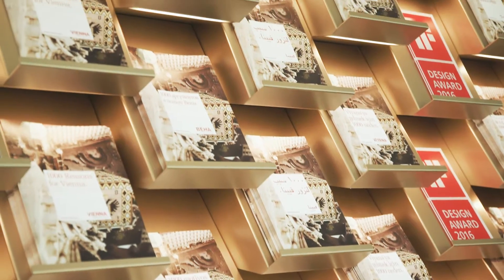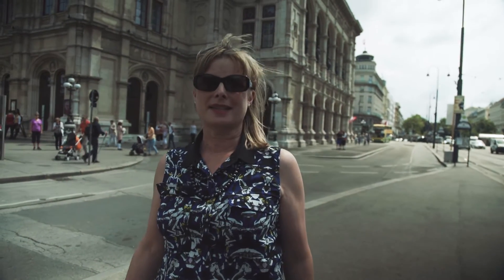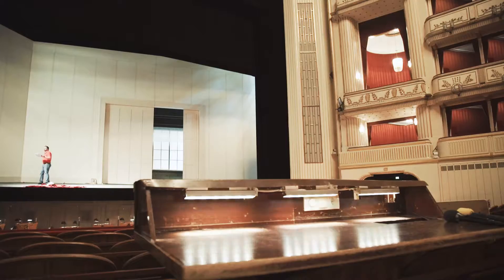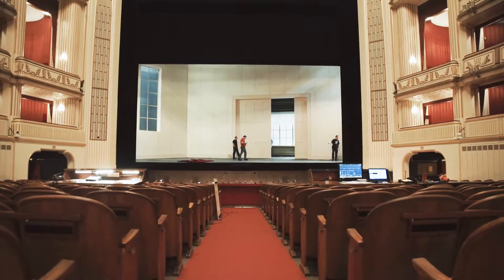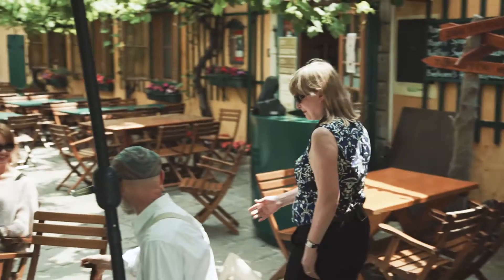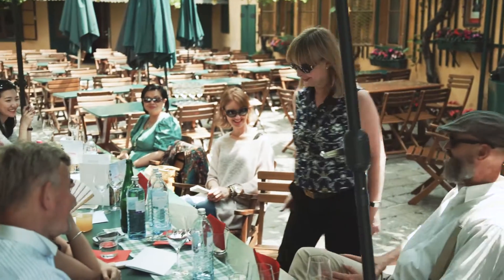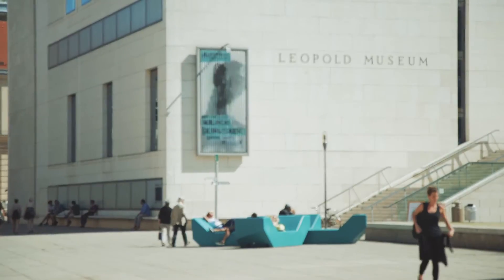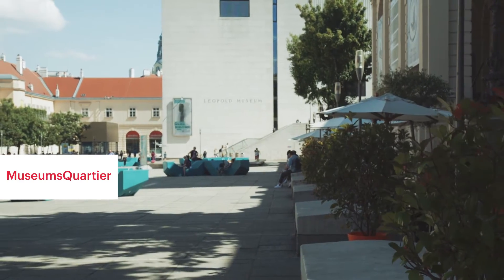Spotlight on Vienna: Patricia, Australia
In her video, Patricia from Australia guides us through Vienna and shows us her favourite spots:

Camera: Matthias Smycka
Editing, Animation: Thomas Scharf
Audio: Overdub, Gregor Rašek

Produced by SLASH